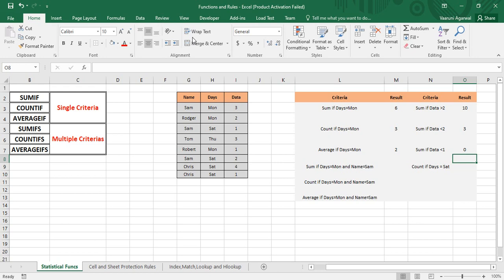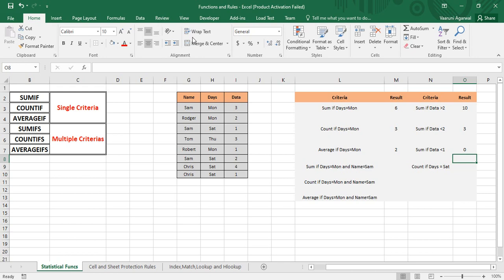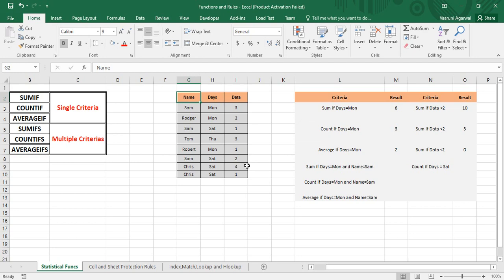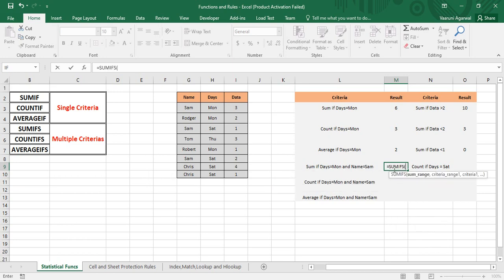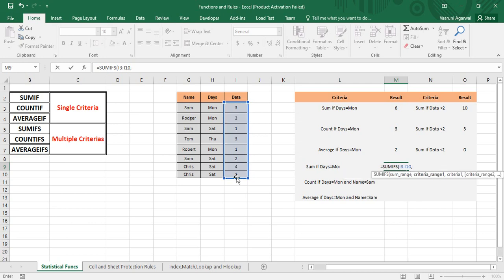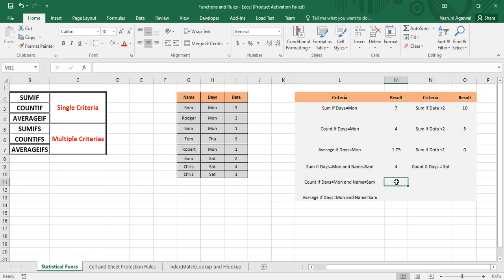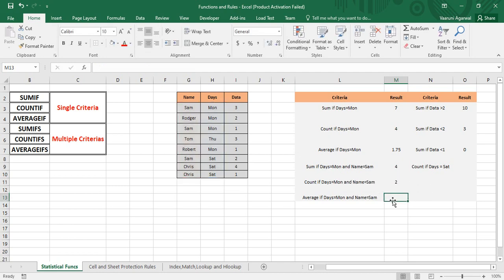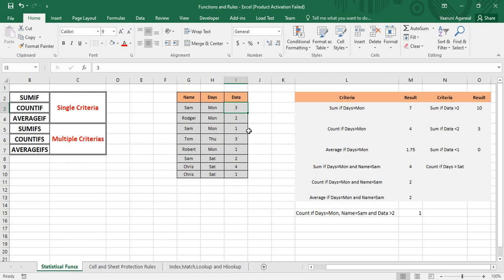Microsoft Excel Tutorial - Multiple Criteria Statistical Functions in Excel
In this MS Excel tutorials video, we are going to learn about the different types of the multiple criteria statistical functions available in MS Excel.
These multiple criteria statistical functions are used whenever we need to find the results based on multiple conditions, if all those conditions are matched then only the output is displayed by these functions.
So we are going to learn about:
COUNTIFS
SUMIFS, and
AVERAGEIFS